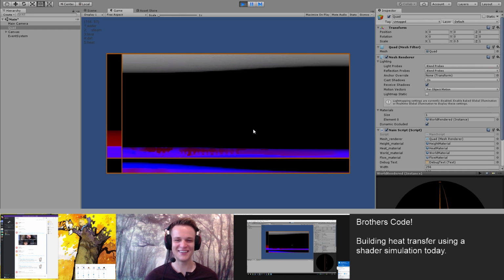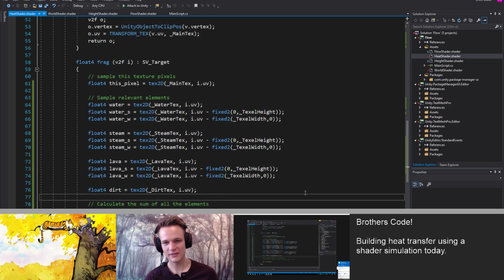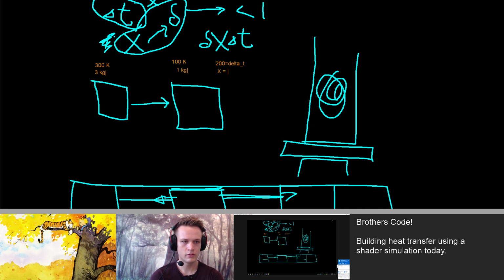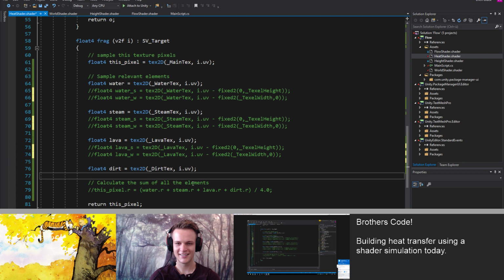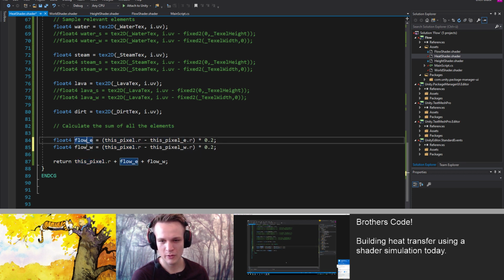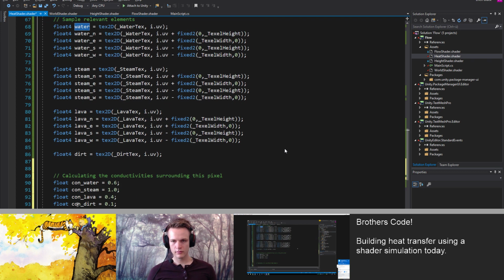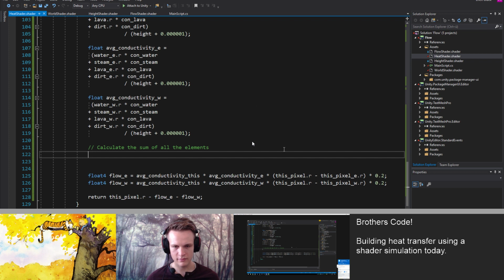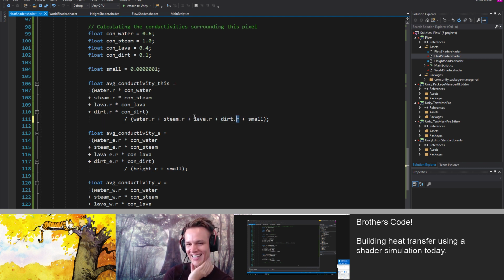Brothers Code #1 - Shaders in Unity simulating heat transfer (1/2)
Erich builds conductive heat transfer using shaders for his Unity game! Also, we do math. Lots of math.